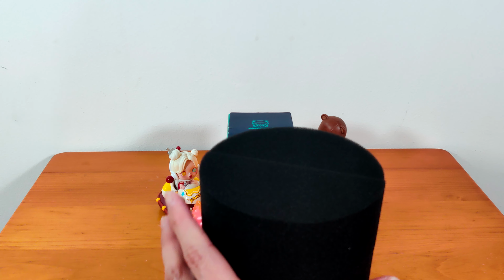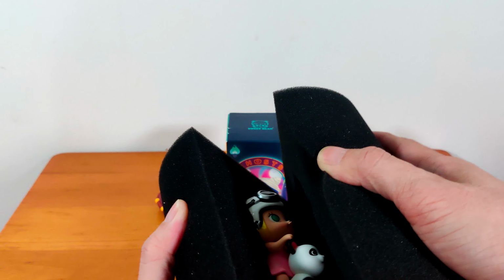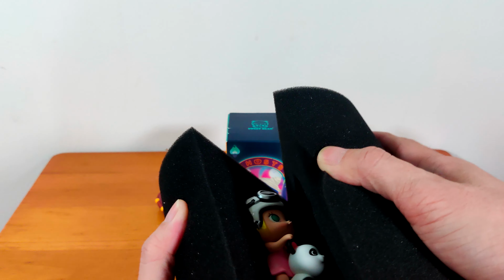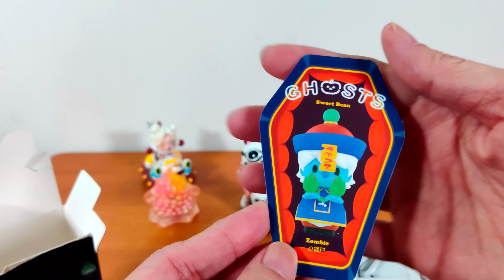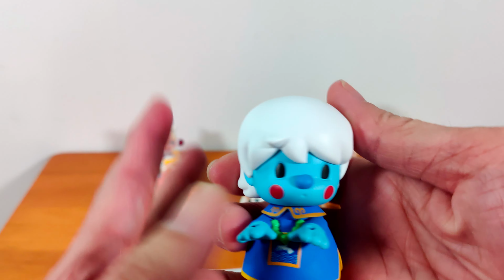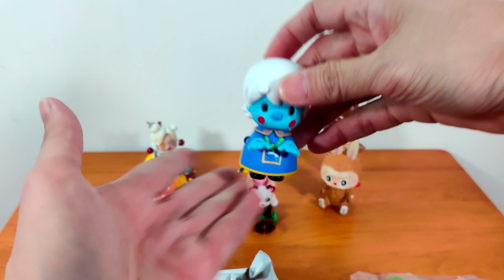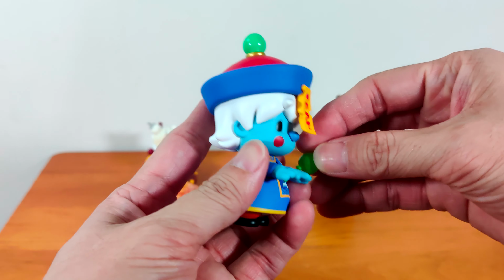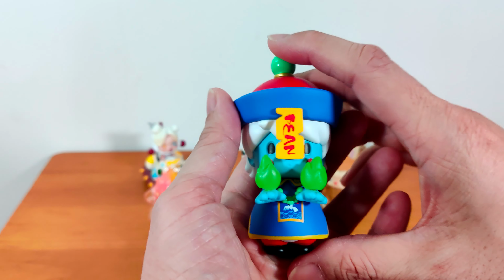Pop Mart Haul Round 5 - 6 items! ASMR/泡泡玛特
6 more items added to my collection!

1. Yuki Interfusion - Yellow Gemstone (Yuki series 3 basic set is now complete!)
2. Labubu The Monsters Toys - Plush Toy
3. Hirono Little Mischief - Protector
4. Bumper Car - SkullPanda
5. Panda Molly
6. Sweet Bean Ghosts - Zombie